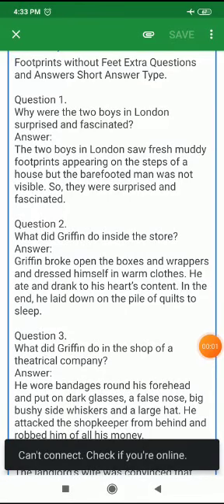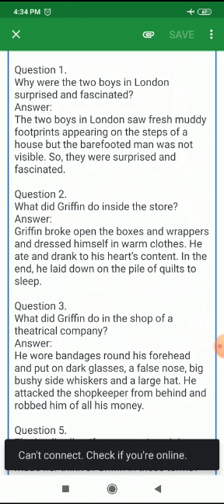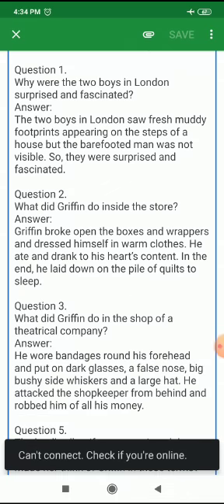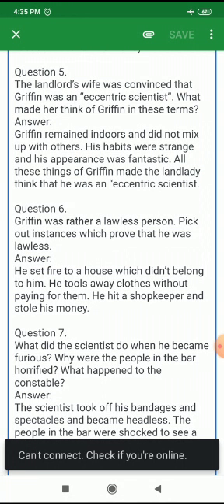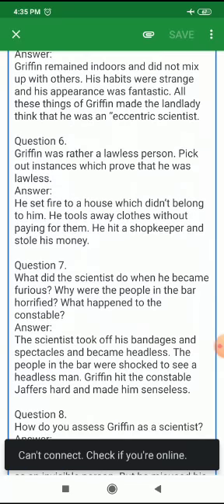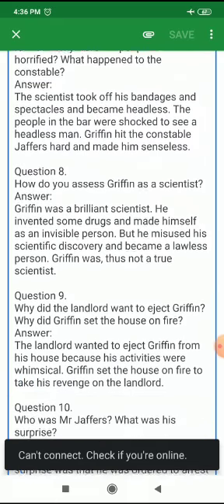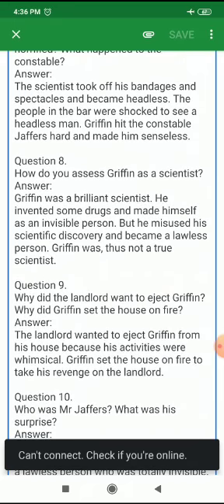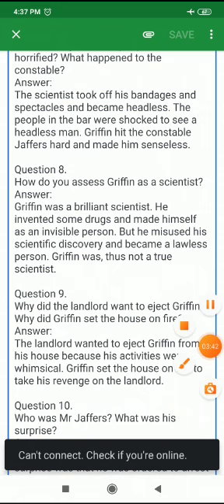Class IX English Question Answers of Footprints Without Feet by Anjula Agarwal